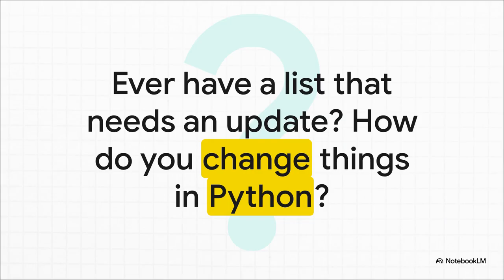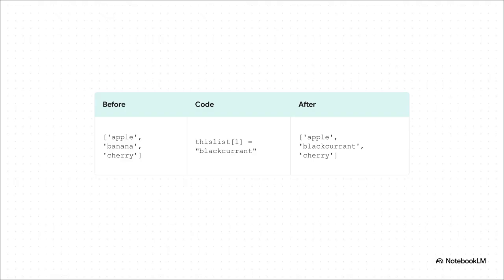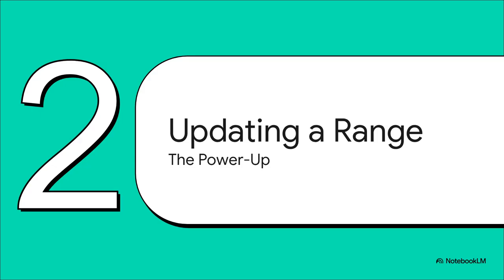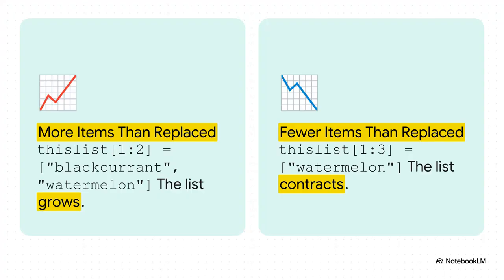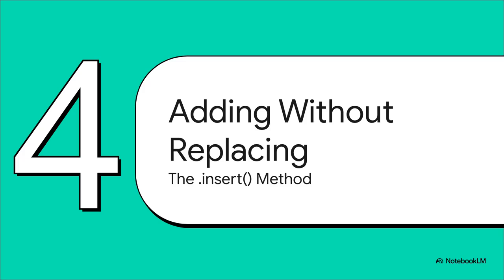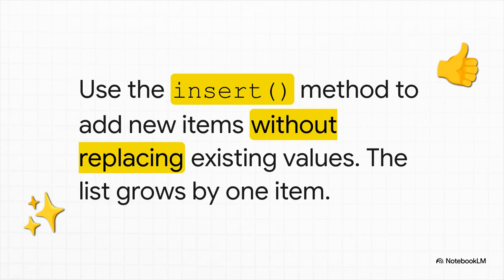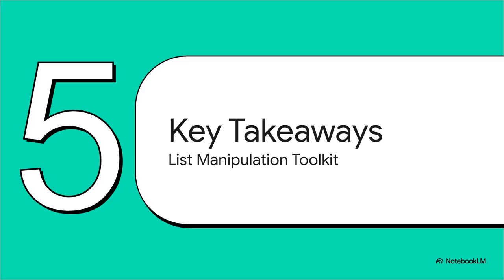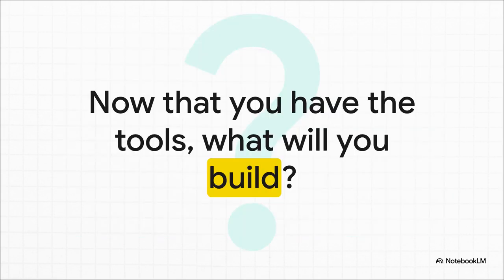03 Python Dictionary Modification